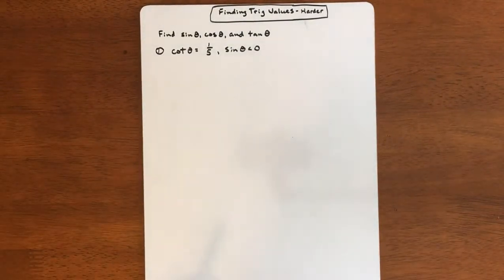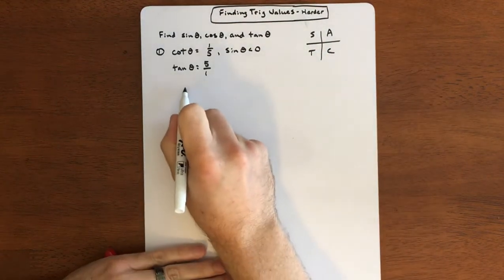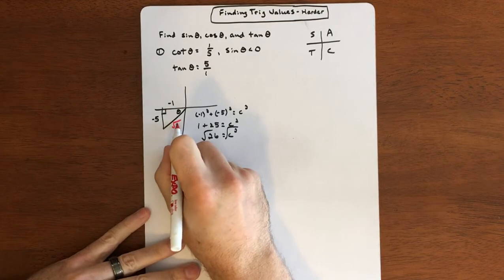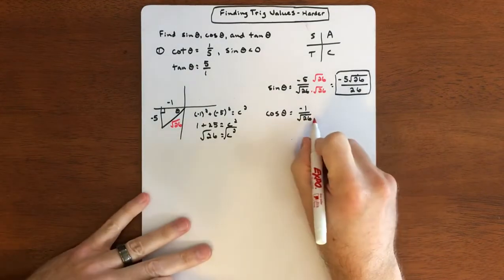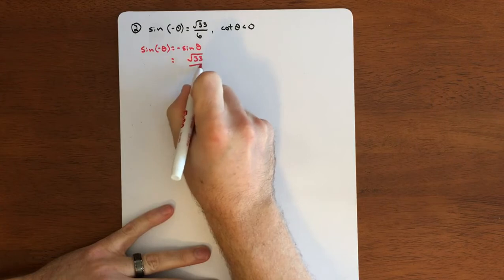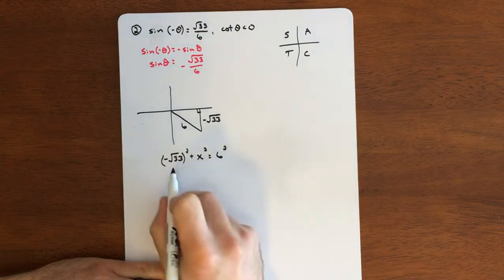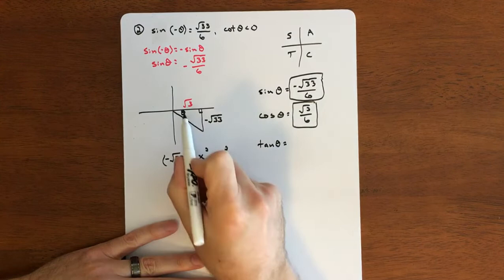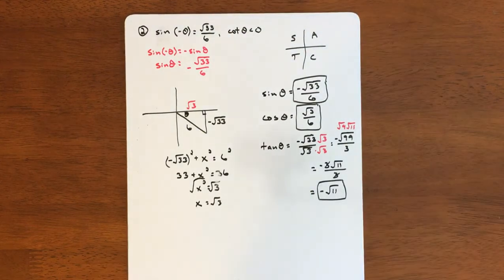Finding Trig Values - Harder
Finding trig values given a trig value and the sign of another trig value.  Uses even and odd trig functions as well.